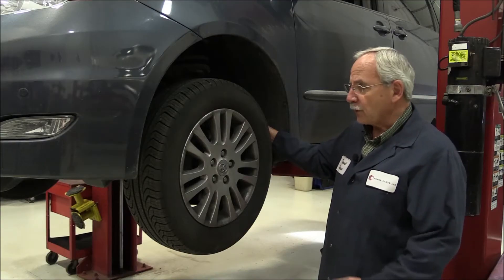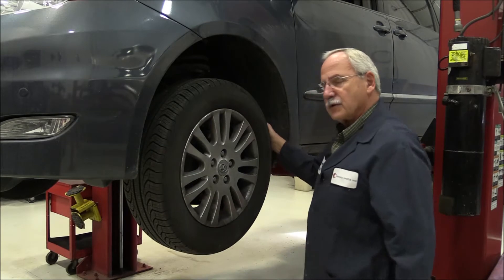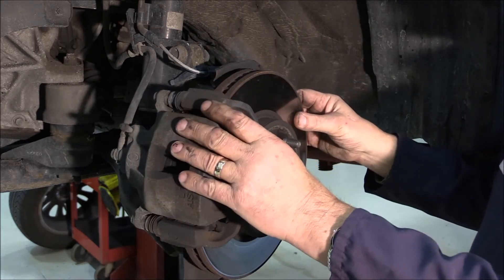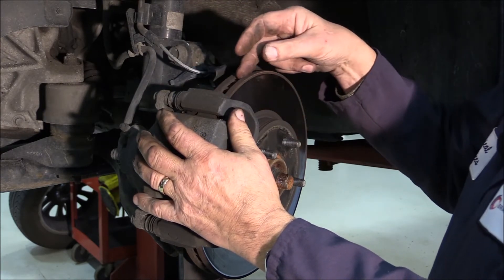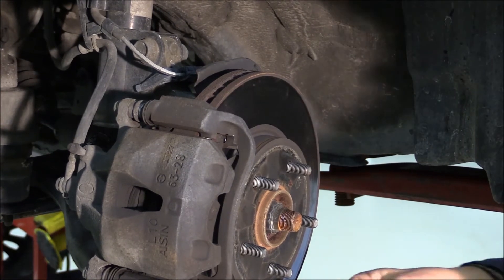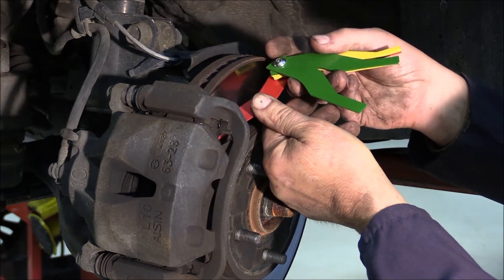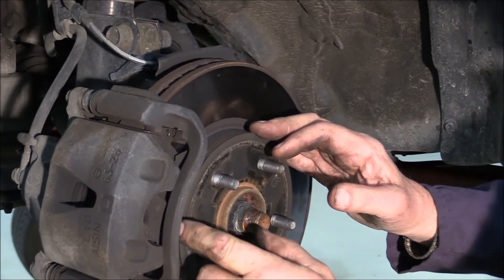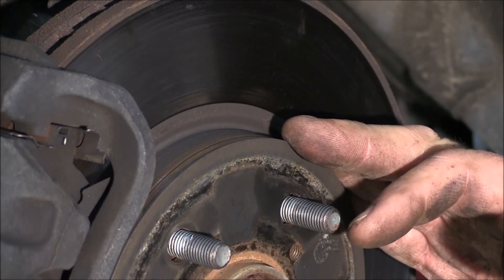Raybestos Best Brake Job: Inspecting Brake Assembly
Doing the best brake job possible takes time and effort. You can't take shortcuts and you must follow the proper procedures. In this series, The Best in Brakes will teach you how to perform the best disc brake job. Our technical service experts will teach you how to inspect your brakes and the steps you must take to do a quality brake job. In part one of this series, we talk about inspecting your brake fluid.

Inspecting Tires and Wheels:

Before you pull the wheel to inspect the brakes, always make sure you inspect the tires and wheels.

1.) Inspect the tires. A badly scalloped tire or an out-of-balance tire can cause vibrations while you drive.
2.) Check for play within the wheel bearing and suspension components. Move the tire vertically up and down and horizontally side to side. If there is excessive play in the wheels, make sure to inspect the wheel bearing and suspension components separately.

Inspect Brake Components:

1.) Inspect the brake hoses and brake lines for any cracks or leaks.
2.) Inspect the surface area of the rotor and check for a rust ridge on the edge of the surface area. These rust ridges can lead to rust jacking.
3.) Check the cooling vanes of the rotor for any blockages from rust or mud.
4.) Check the thickness of the rotor using a micrometer. If the rotor is below discard thickness, you must replace that rotor.
5.) Use a special tool to check the pad thickness. This is an easy way to see if you need to replace your pads before you take off the caliper.

After our visual inspection of the brakes, we will start the brake job by removing the caliper.